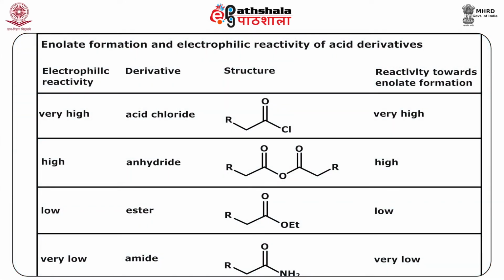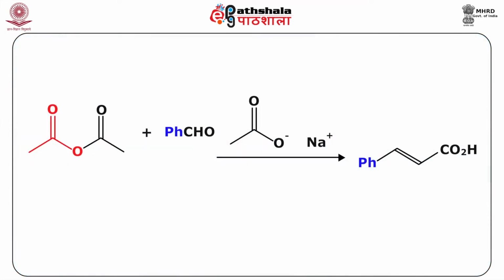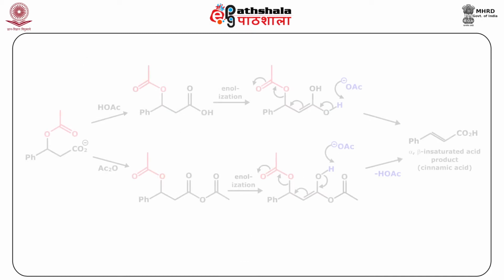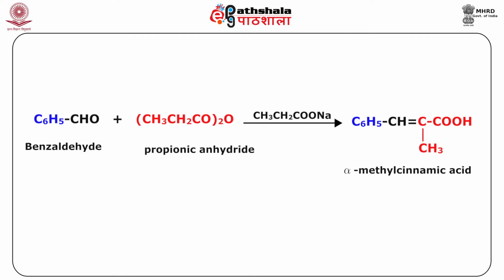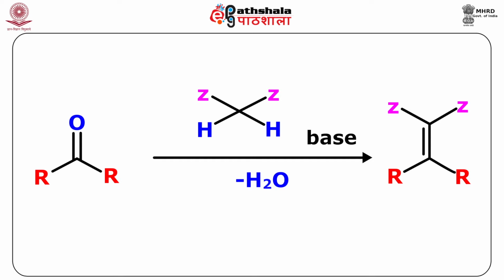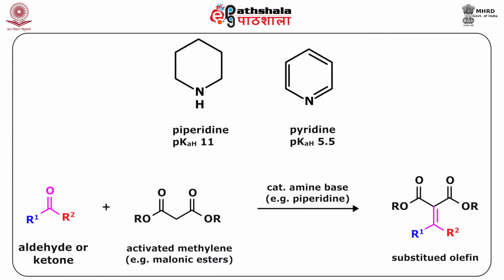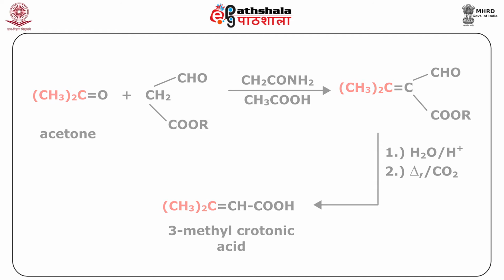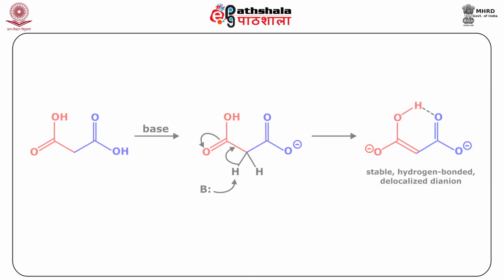M-19. Perkin and Knoevenagel condensation